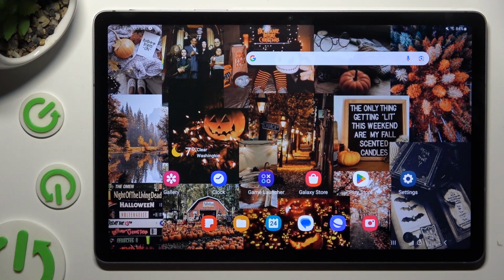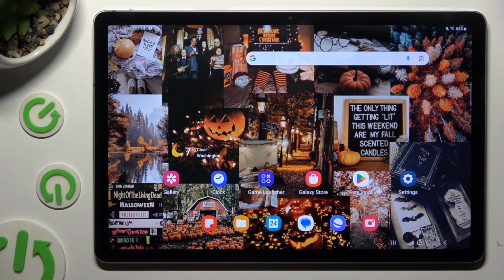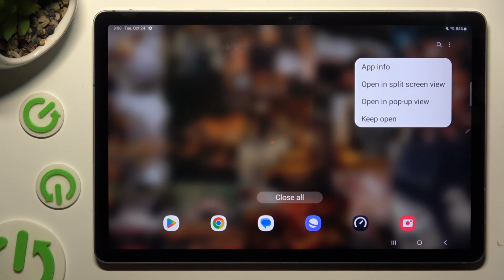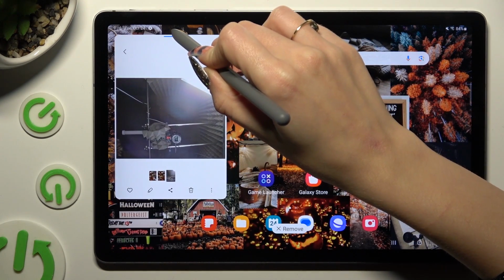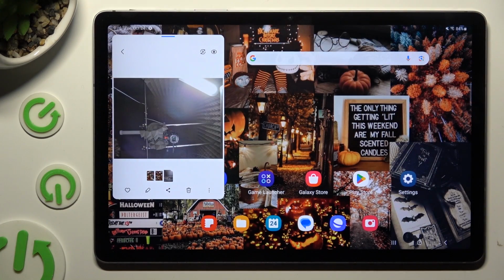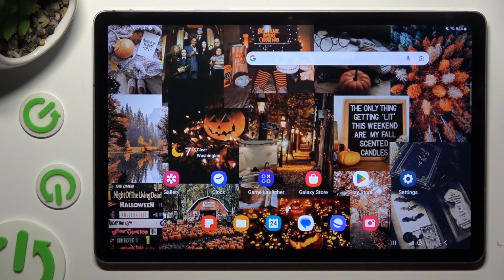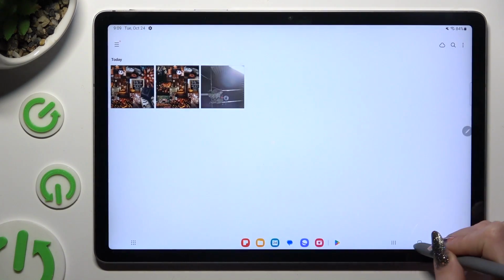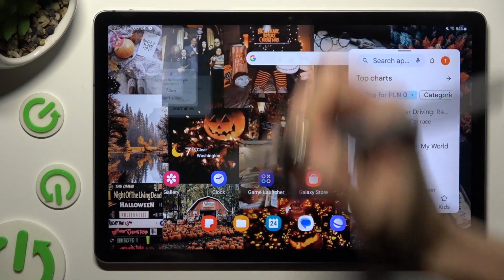How to Open Apps in Pop Up View Floating Windows on Samsung Galaxy Tab S9 FE?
In this video, we'll guide you through the process of using the pop-up view feature, allowing you to run multiple apps simultaneously in floating windows for enhanced productivity. Whether you're a multitasker or want to make the most of your tablet's capabilities, this comprehensive tutorial is the key to efficient multitasking on the Samsung Galaxy Tab S9 FE.

How to Open Apps in Pop Up Windows on Samsung Galaxy Tab S9 FE?
How to Open Apps in Floating Windows on Samsung Galaxy Tab S9 FE?